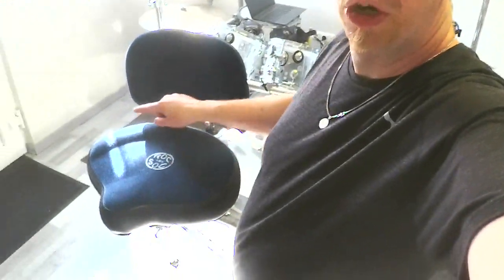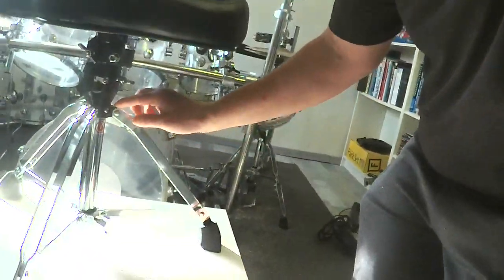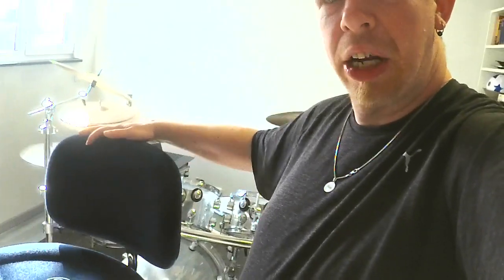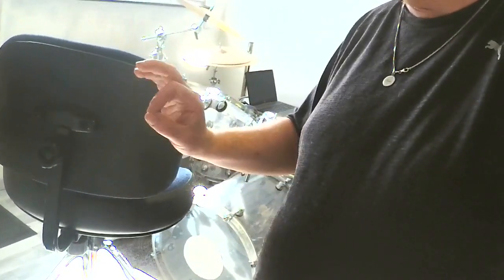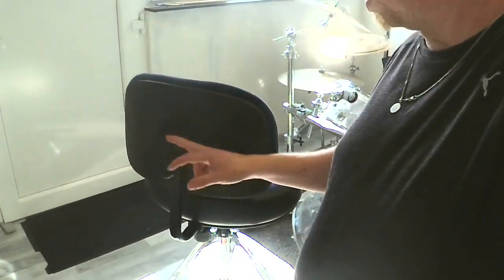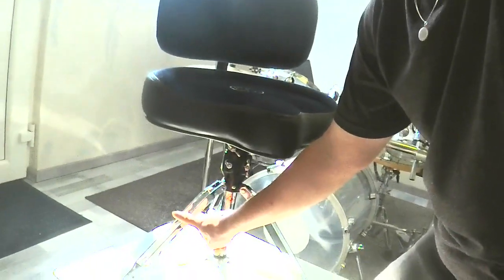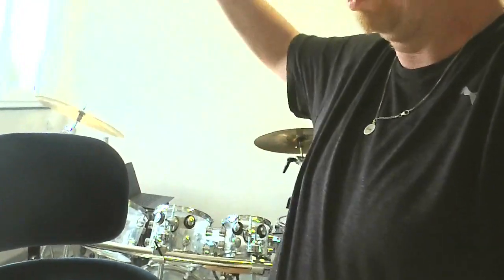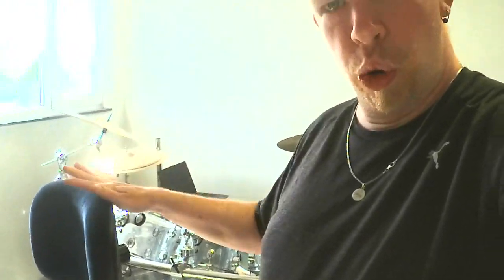My Personal Opinion-Roc N Soc Throne With Gibraltar Base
This throne is the best throne i have ever experienced so it is great. the craftmansship and quality is top notch. the saddle is confortable and the rest does its job aswell

i am sorry about the video quality and audio quality and my bad english sometimes